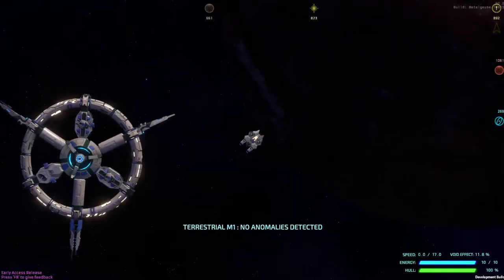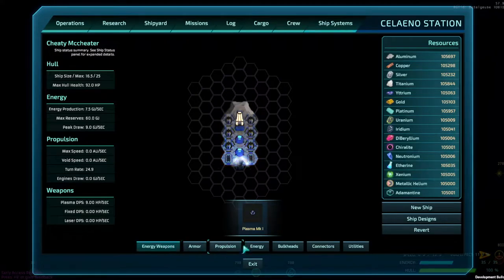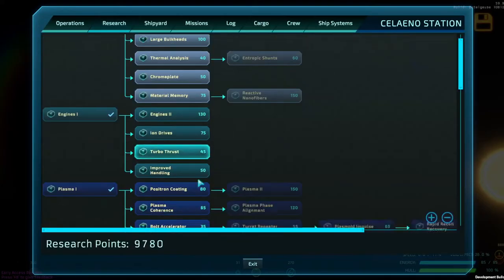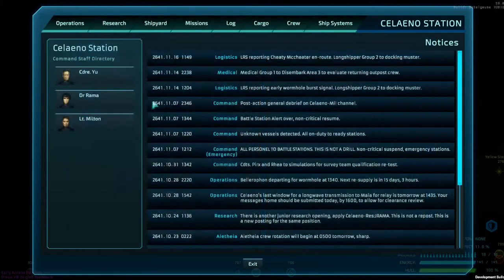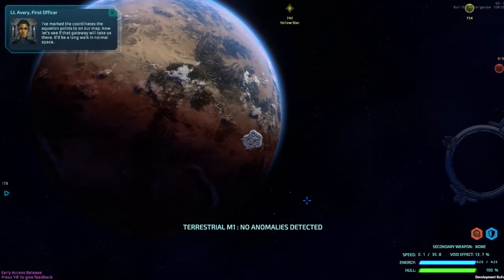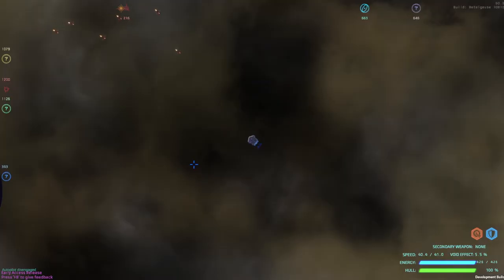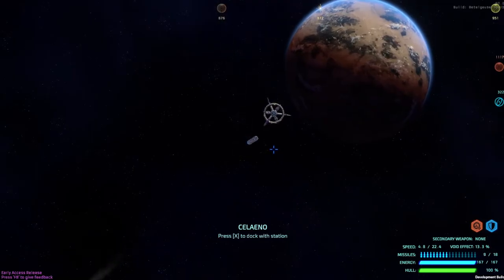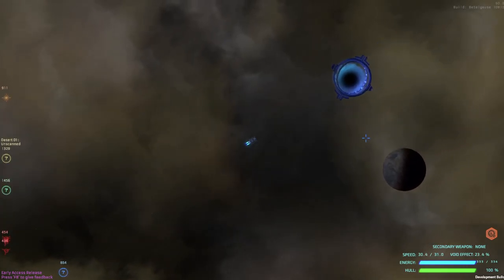Ship Building and Weapons Questions - Starcom Unknown Space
Starcom: Unknown Space is an action RPG of space exploration and adventure. Build your own starship while discovering an epic story in a universe of strange mysteries, alien factions and uncharted worlds.